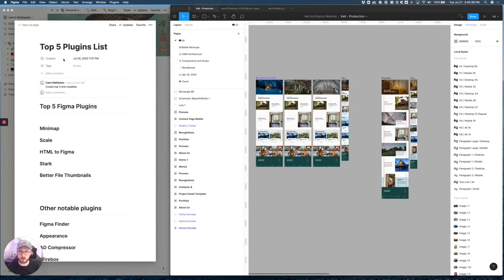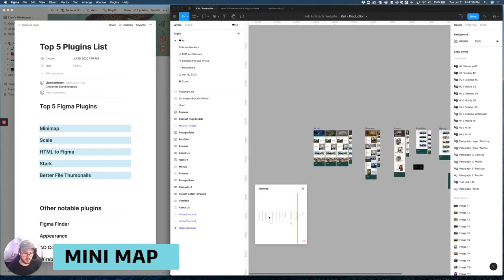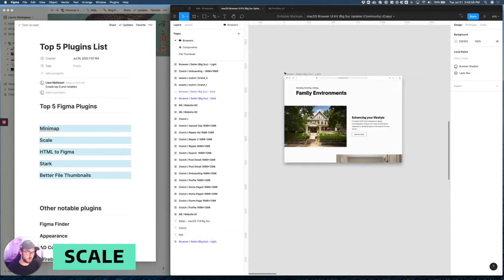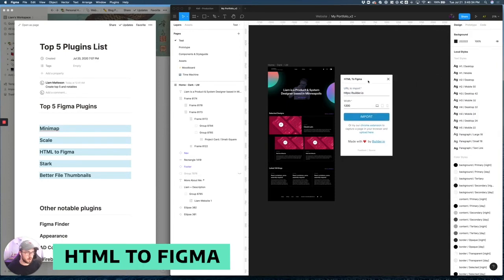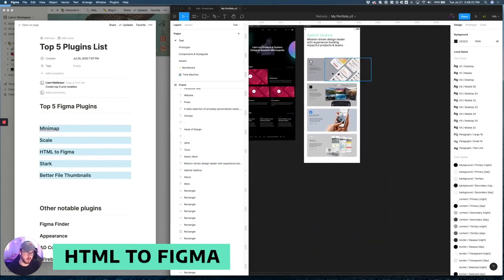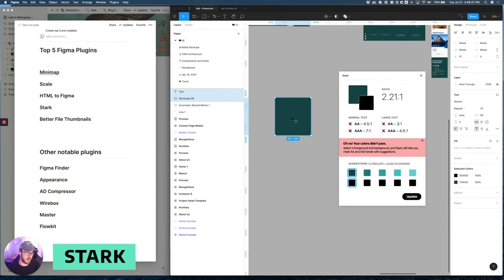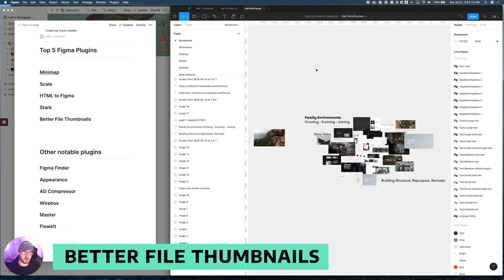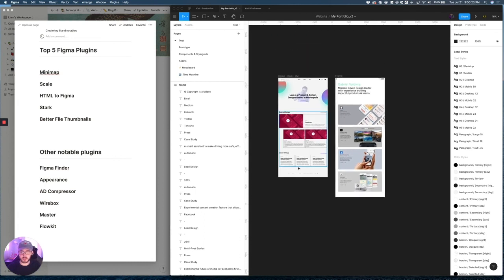Top 5 Figma Plugins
Right now, there are over 500 Plugins within Figma's plugin library. Plugins allow Figma users to easy automate, speed up, and experiment with their workflows.